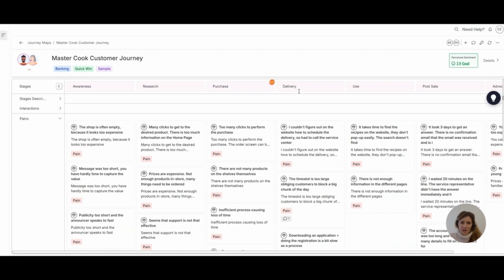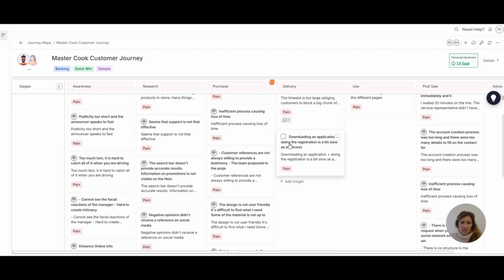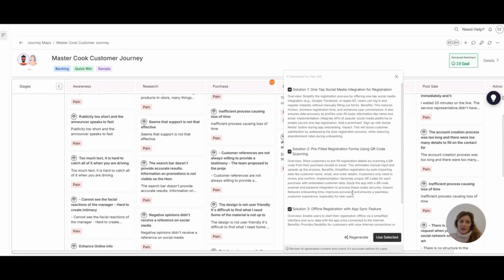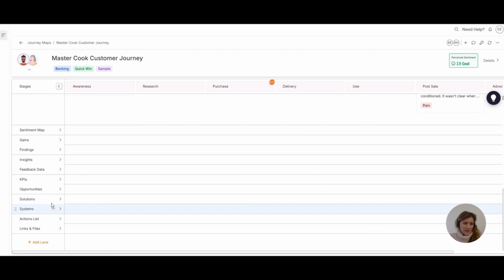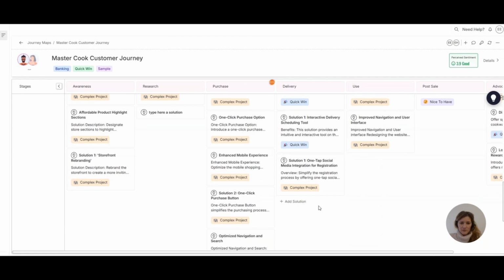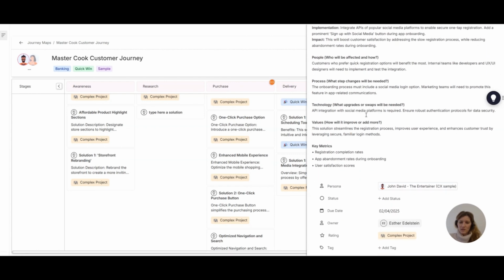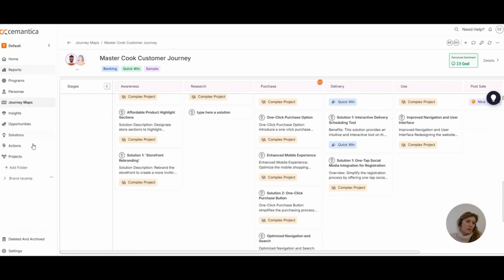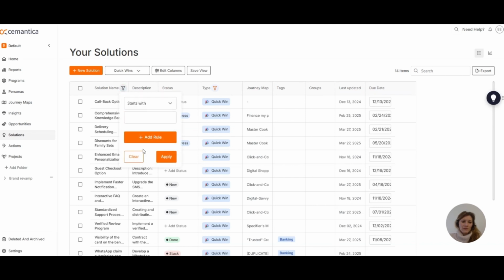Cemantica Hands on: Automatically generate Solutions in Maps with AI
Let's show you how, with the help of AI, you can automatically generate Solutions from the Pain Points in your Journey Maps.  Alex, our AI Assistant will propose up to 3 Solutions or Opportunities from a selected Pain Point.  Simply select one or all of them and they appear in their swimlane and in your list to view, filter and edit.